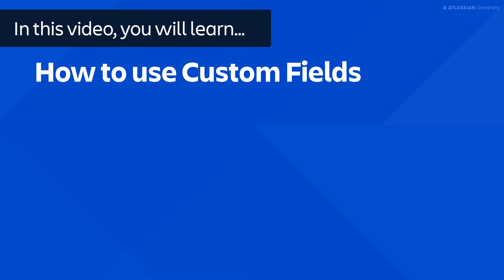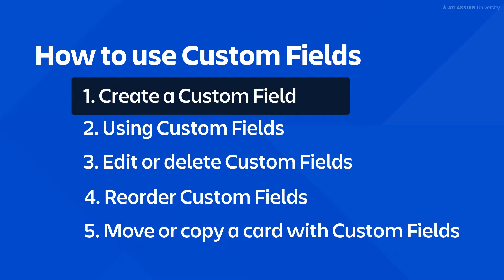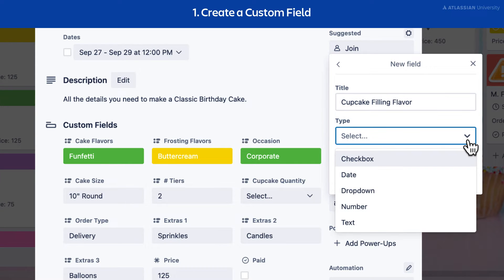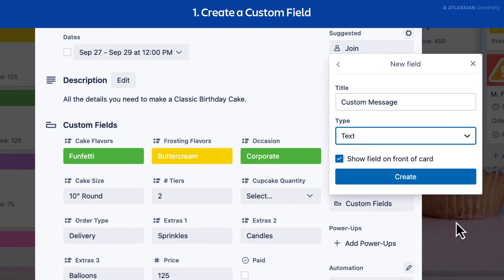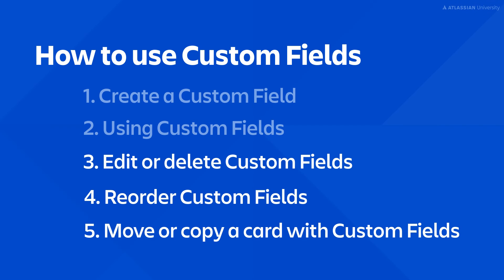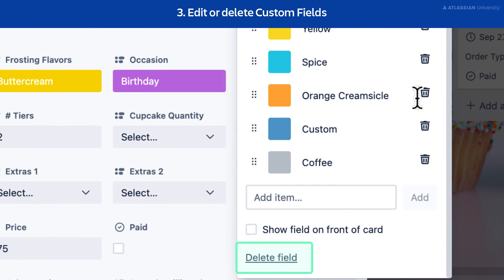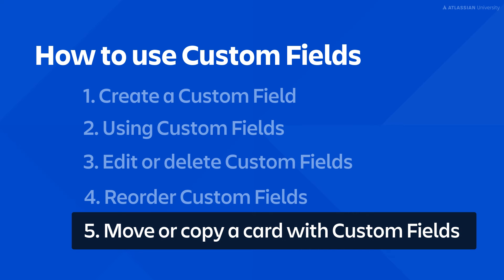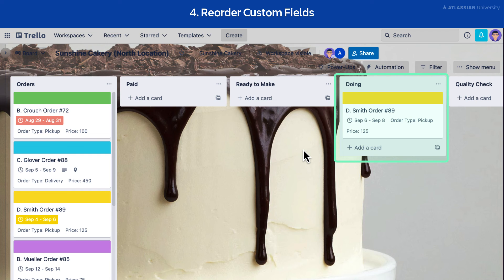How to use custom fields in Trello | Trello Administration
🏅 Earn a free badge when you take this course on the Atlassian University

In this video, you'll learn everything about custom fields - creating, using, editing, deleting, reordering, and moving and copying cards using custom fields.